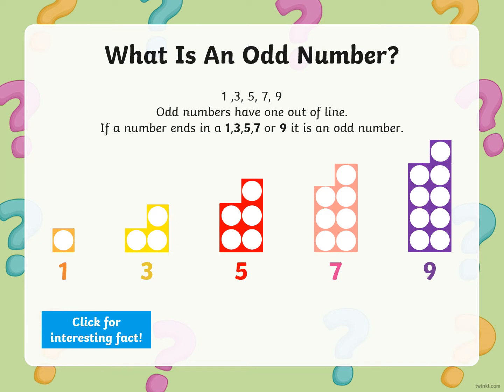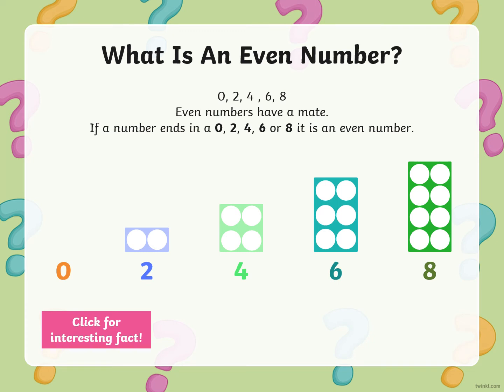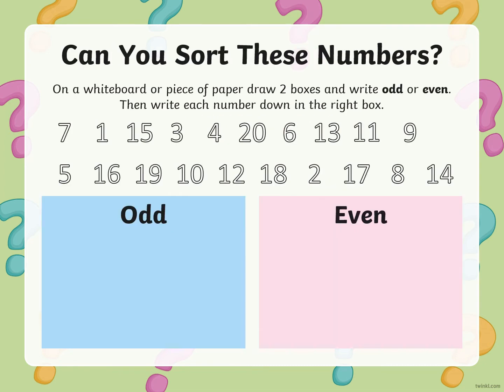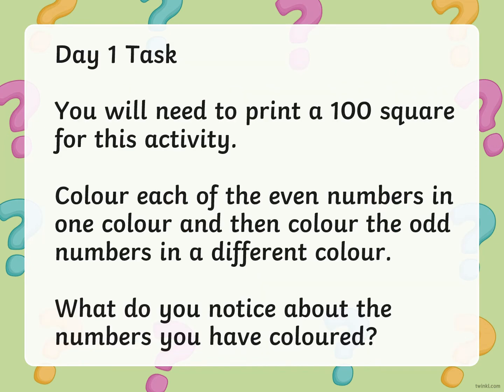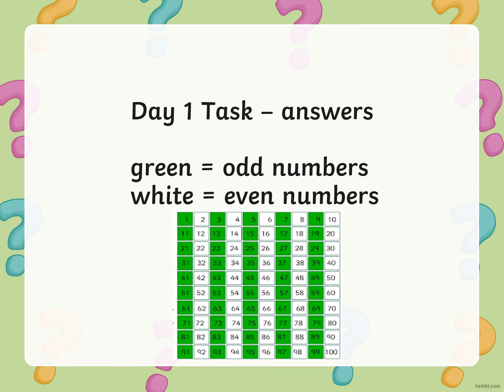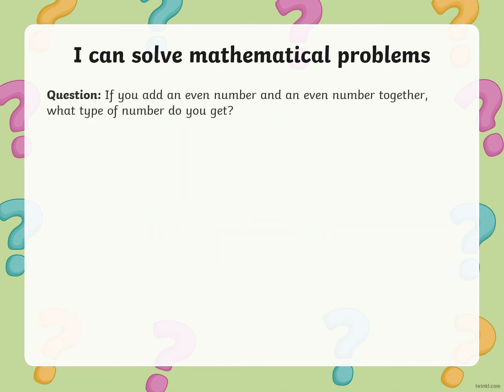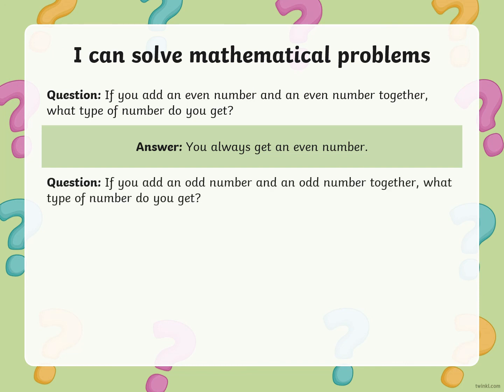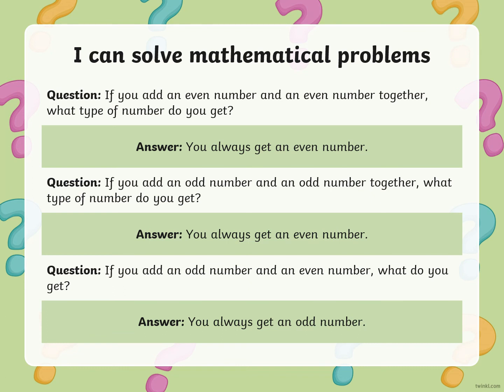Year 1 Maths Summer 2 Week 1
Year 1 Maths Virtual Learning
Summer Term 2, Week 1
Focus: odd and even numbers